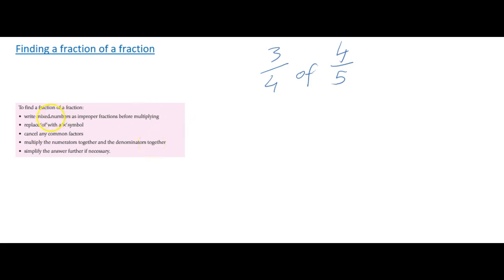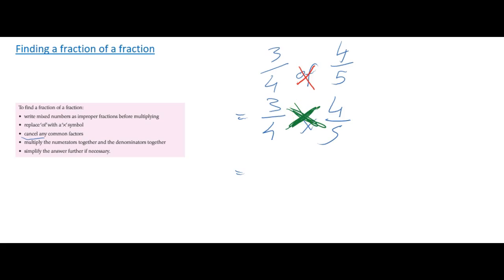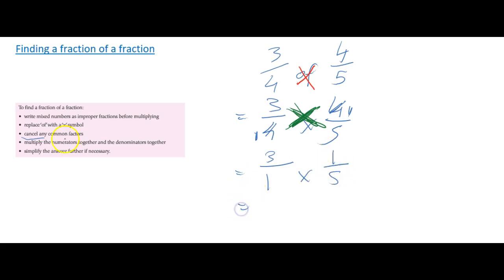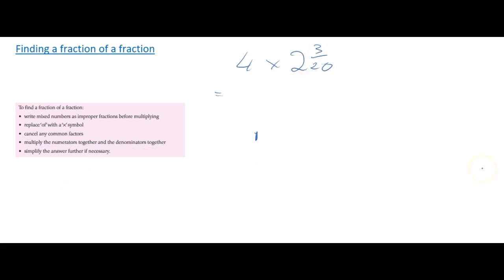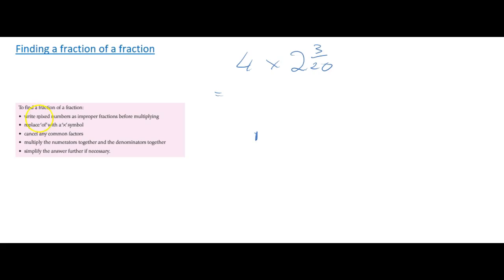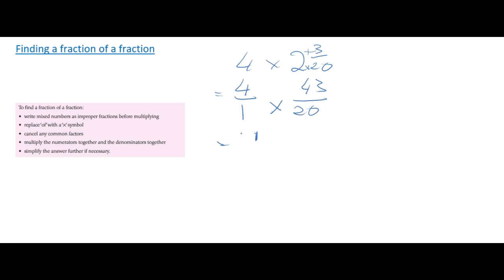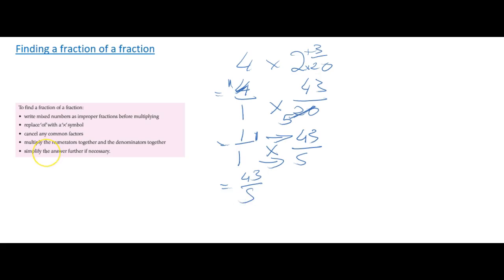Finding a fraction of a fraction